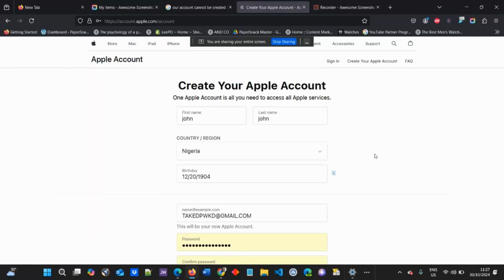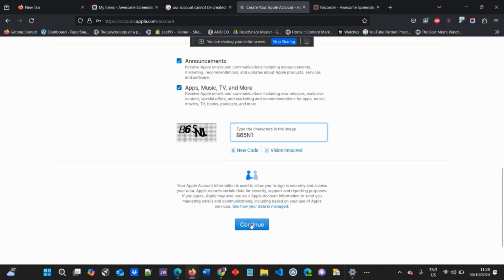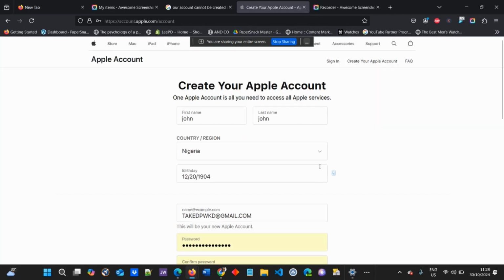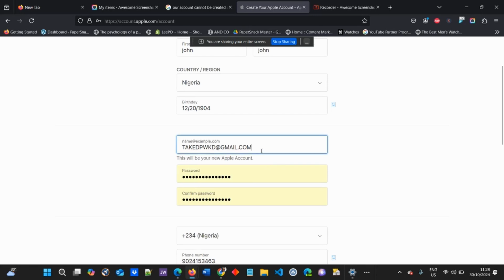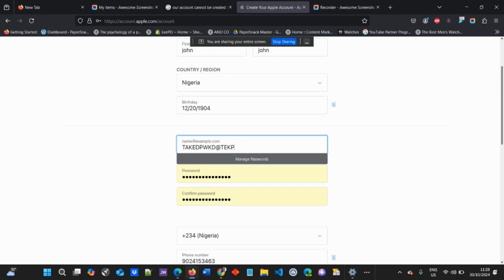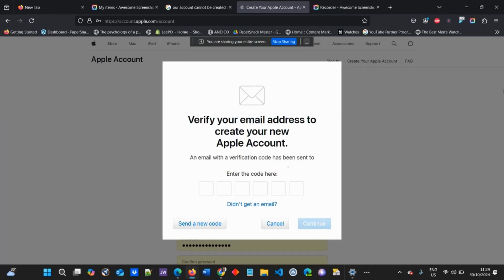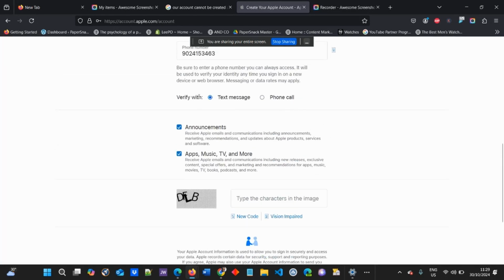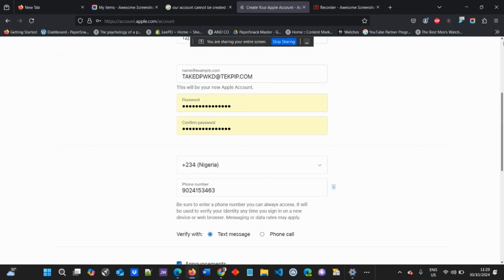FIXED: Your Account Cannot Be Created at This Time APPLE ID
Struggling with the frustrating message, "Your account cannot be created at this time Apple ID"? You're not alone, and we've got the ultimate solutions to help you overcome this hurdle! In this video, we'll guide you through the most effective steps to resolve the Apple ID creation issue, ensuring you can set up your account smoothly and quickly.

First, we'll dive into the common reasons why you might be seeing this error, from incorrect information entry to age restrictions. Learn how to double-check your details, ensure your email address is valid and not already in use, and verify that you meet the age requirements for creating an Apple ID in your region.

Next, we'll explore technical fixes that can make all the difference. Discover how to clear your browser’s cache and cookies, switch to a different device or browser, and ensure your internet connection is stable. We'll also show you how to check Apple's System Status page to see if there are any ongoing issues that might be affecting account creation.

But that's not all! We'll provide tips on how to troubleshoot more advanced problems, such as resetting your network settings or updating your device’s software. If all else fails, we'll guide you on how to contact Apple Support for personalized assistance, ensuring you have every option to get your Apple ID up and running.

Additionally, we'll share best practices for managing your Apple ID information and maintaining account security, so you can avoid similar issues in the future. Whether you're a new user setting up your first Apple device or someone looking to create an additional Apple ID, this guide has everything you need to know.

Don't let this Apple ID error hold you back! Watch our comprehensive tutorial to fix "Your account cannot be created at this time Apple ID" and get back to enjoying all the amazing features Apple has to offer.